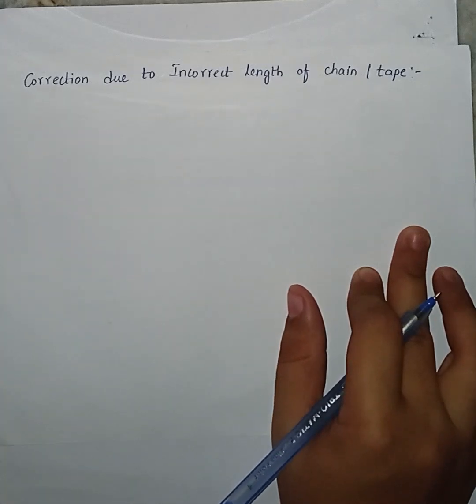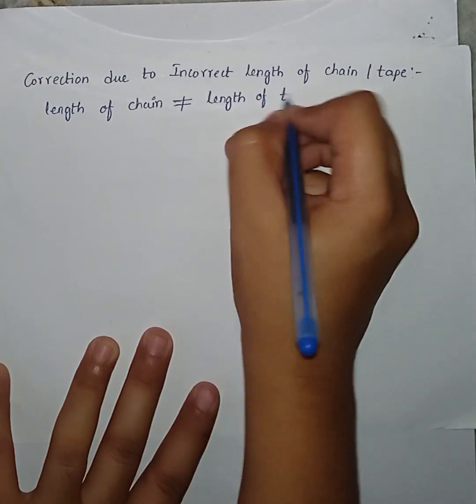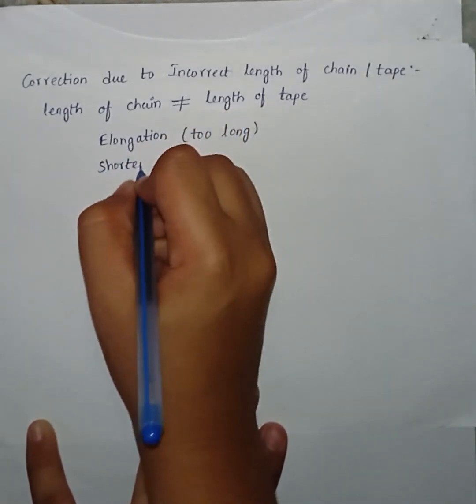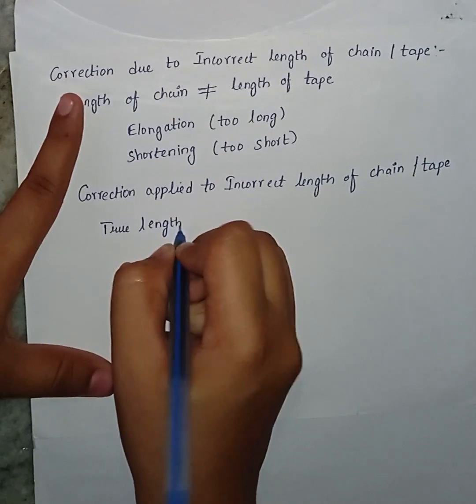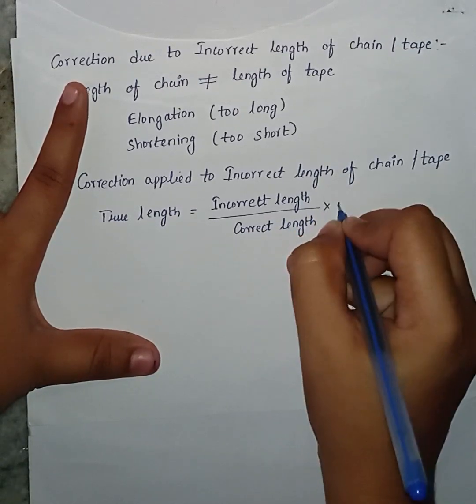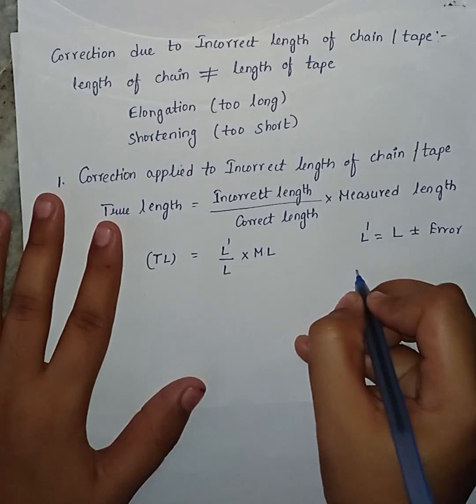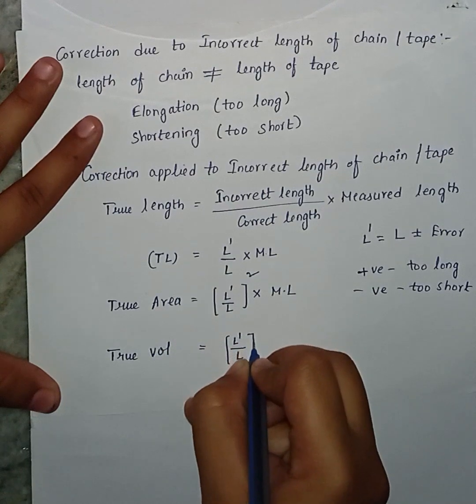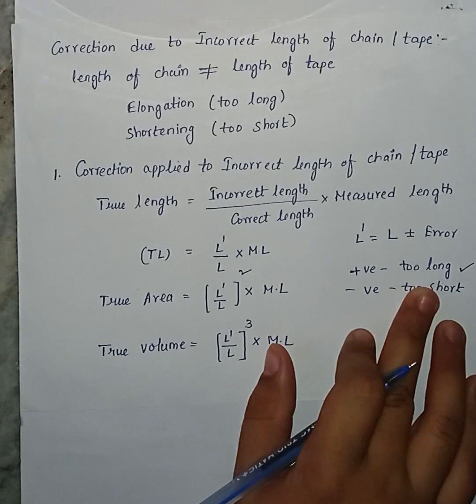CHAPTER -3:: CORRECTION DUE TO INCORRECT LENGTH OF CHAIN/TAPE